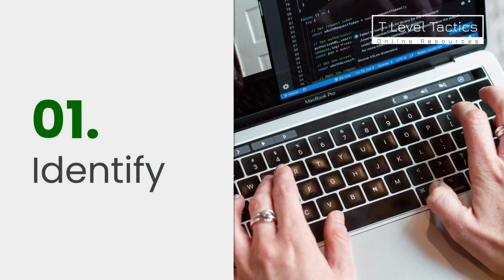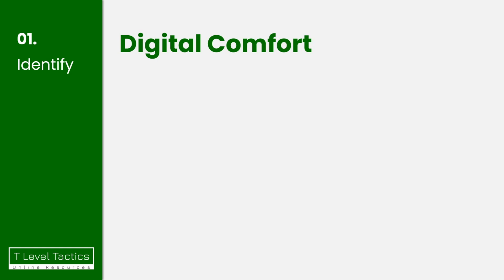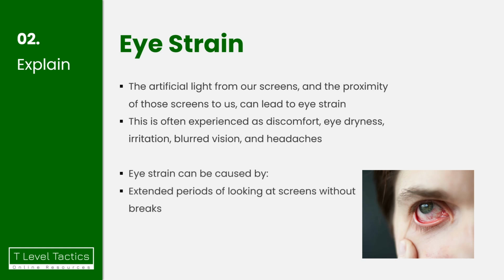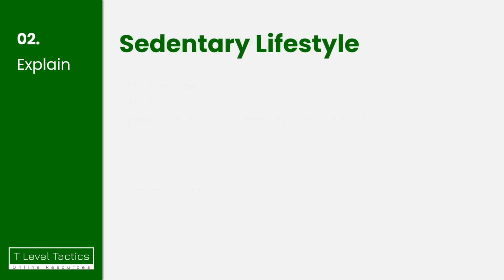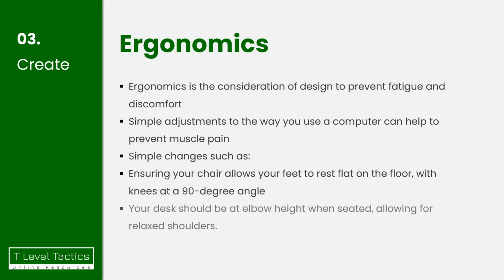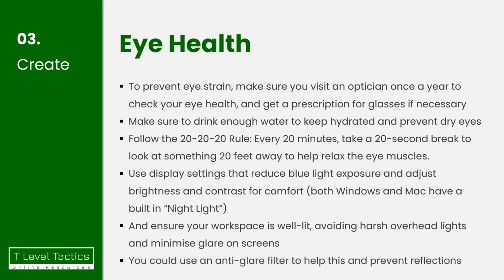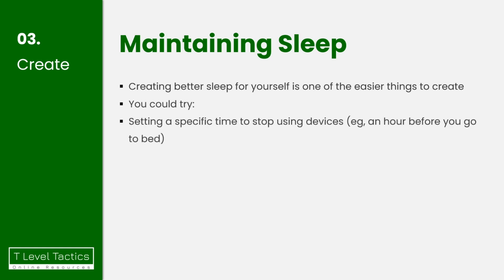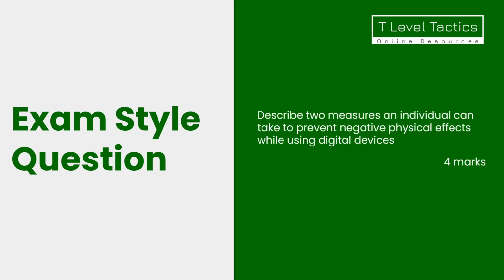06 Digital Tech and Physical Health - Route Core 02 Culture - T Level Digital Support Services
00:00 - Intro
01:07 - 1. Identify habits in our technology usage
03:15 - 2. Explain the physical impacts using technology can have
07:50 - 3. Create mitigations to prevent physical harm to ourselves
13:55 - Outro